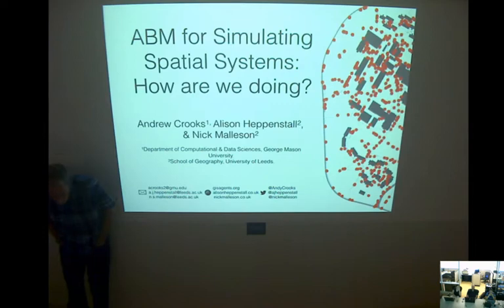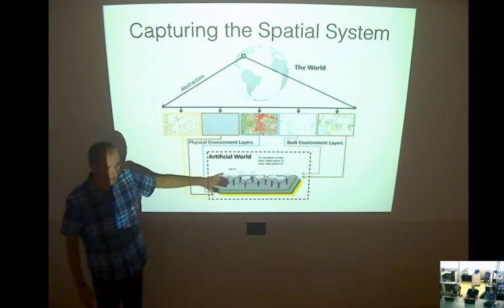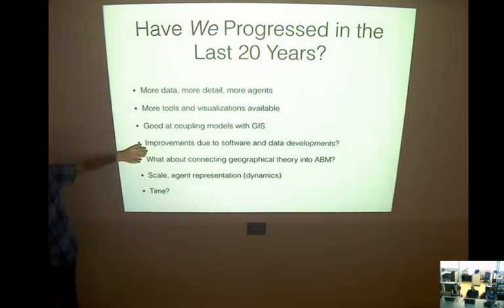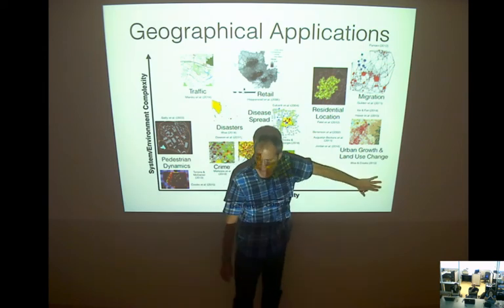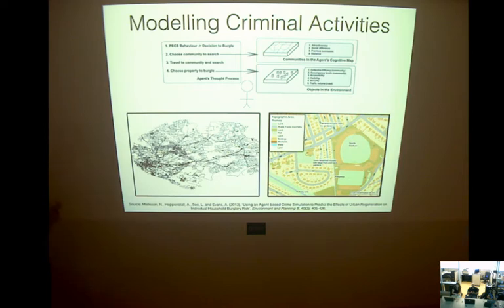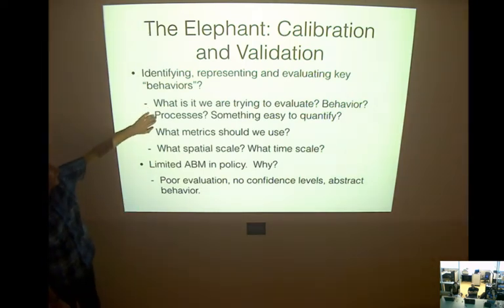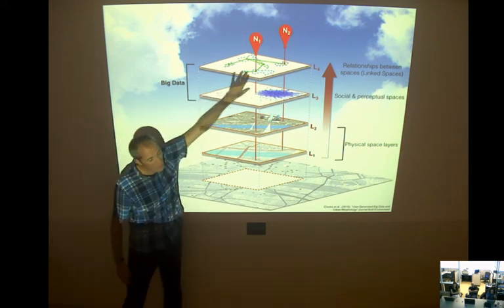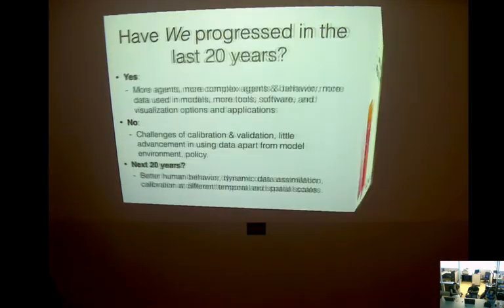ABM For Simulating Spatial Systems: How Are We Doing?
While great advances in modeling have been made, one of the greatest challenges we face is that of understanding human behavior and how people perceive and behave in physical spaces. Can new sources of data (i.e. 'big data') be used to explore the connections between people and places?

In this presentation, I will review the current state of the modeling geographical systems. I will highllight the challenges and opportunities through a series of examples that new data can be used to better understand and simulate how individuals behave within geographical systems.